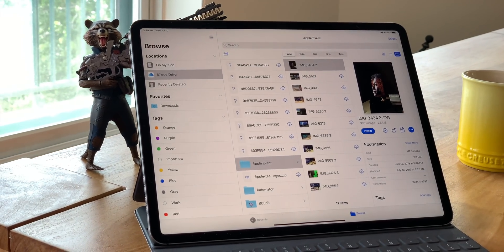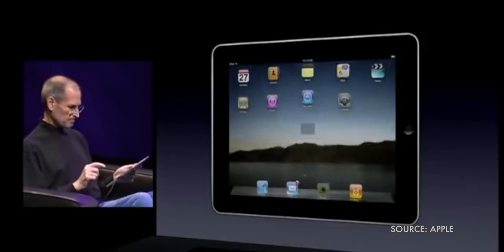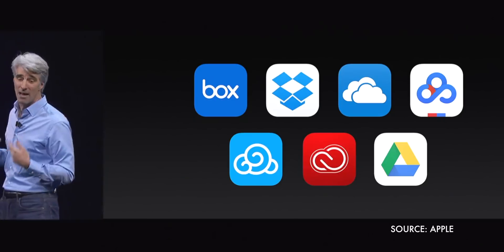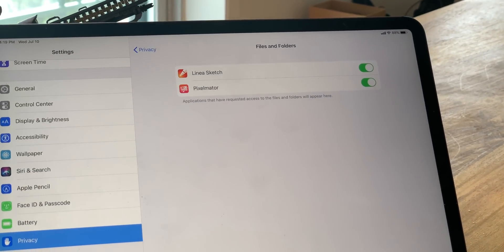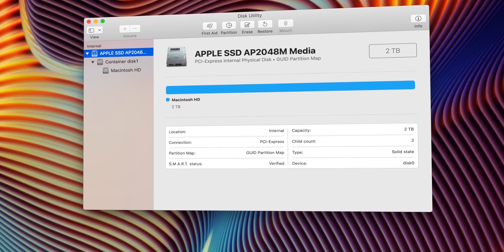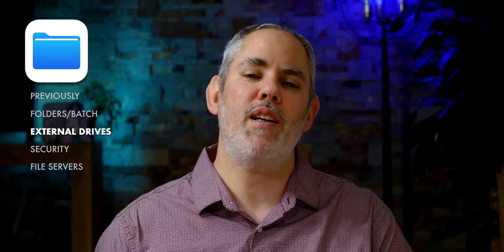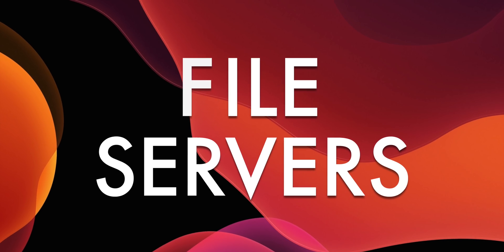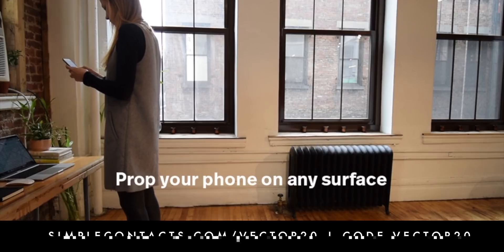iPadOS Files & USB Drive Review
With iPadOS — and, yes, an iPhone and even an iPod touch running iOS 13 — you can finally access external files, not just photos, not just videos, but honest-to-unix external documents, assets, and anything else, just by plugging in a USB drive, stick, even SD or Compact Flash card. You can even open photos and video directly in editing apps and access SMB shares right in the Files app.

With some caveats, limitations, and, of course, adapters. Hey, this is still iOS we’re talking about here.